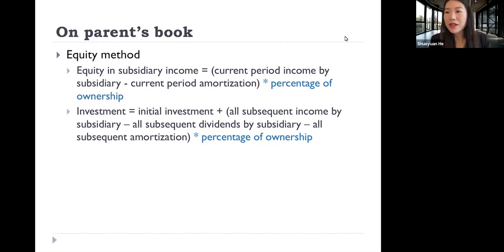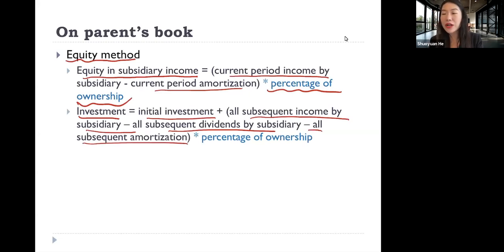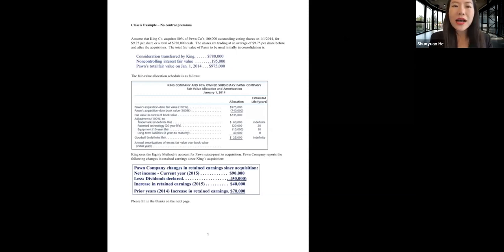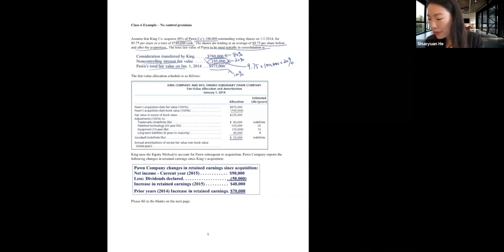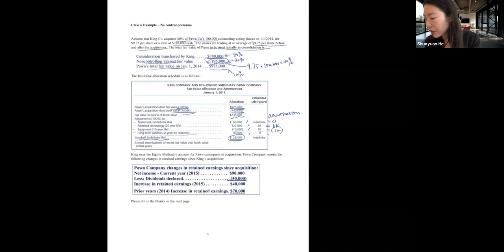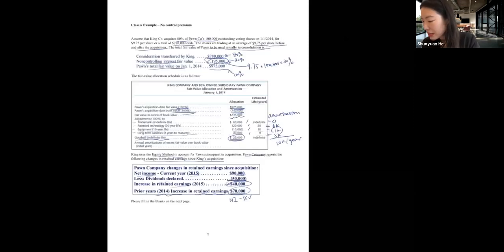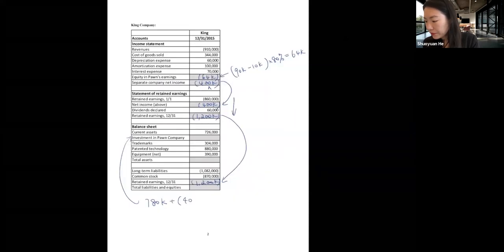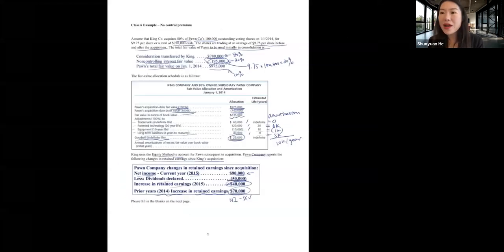Ch4 Consolidated financial statements and outside ownership | P3 On parent’s book